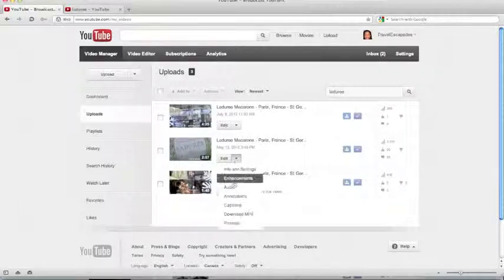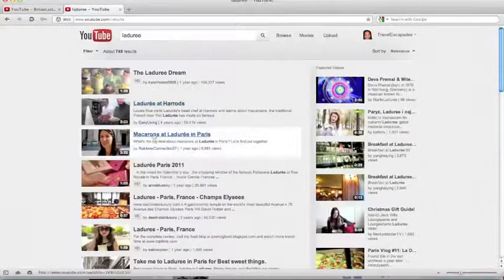Module2 video3 optimize your title